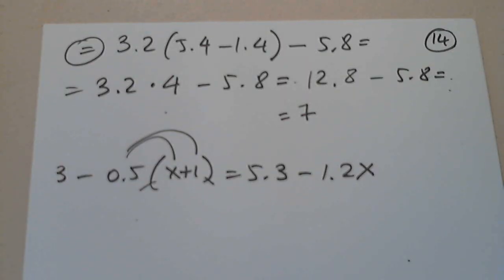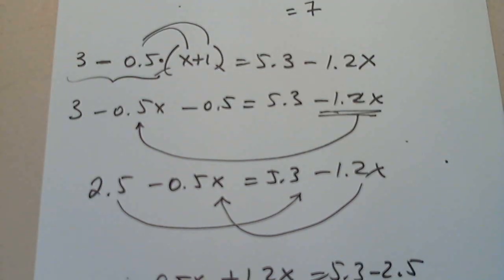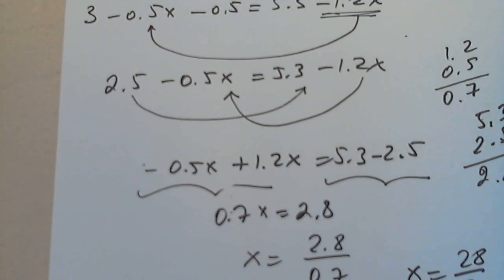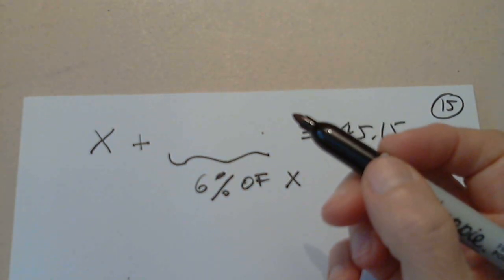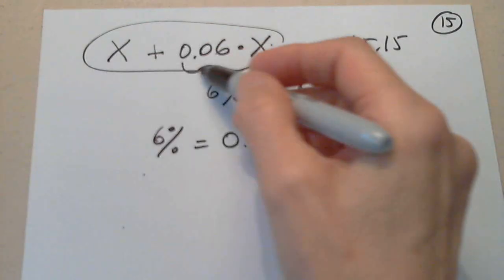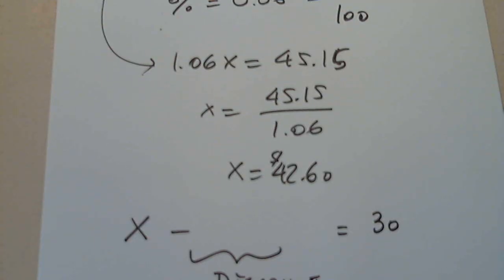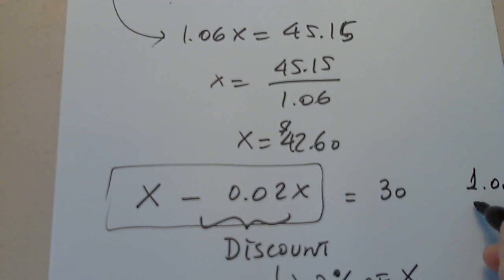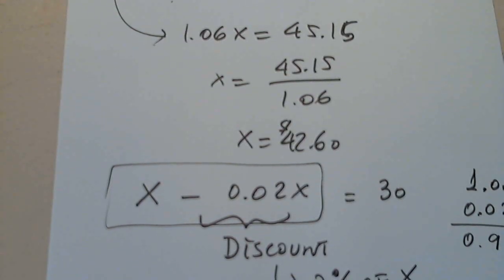MAT 044 011 2.5 - 2.9 FEB 17 PART 5